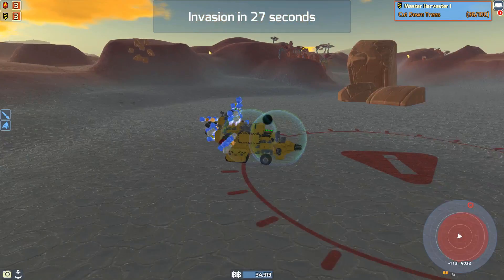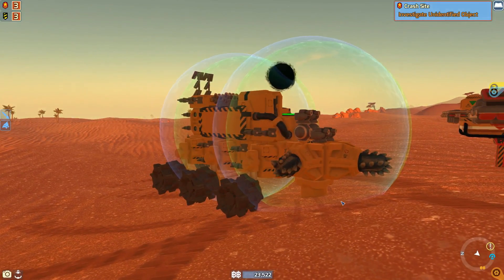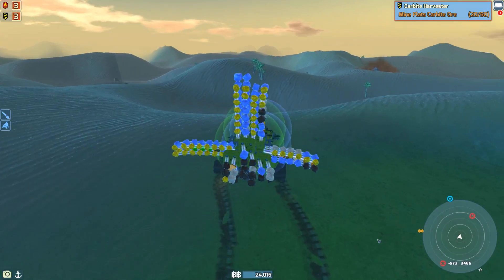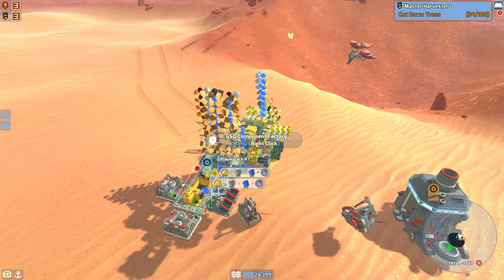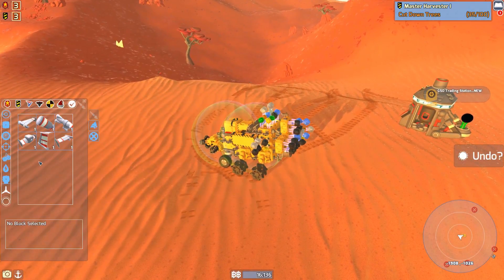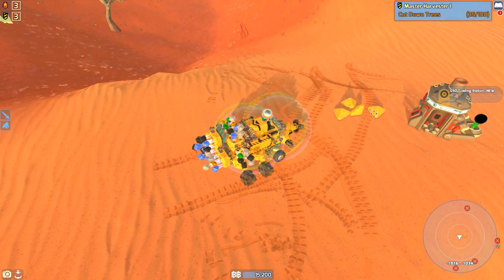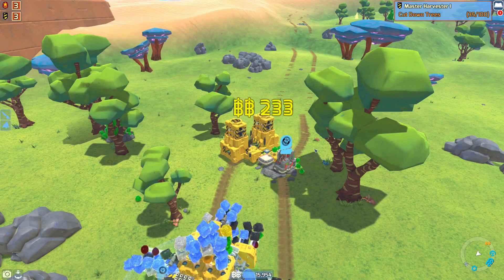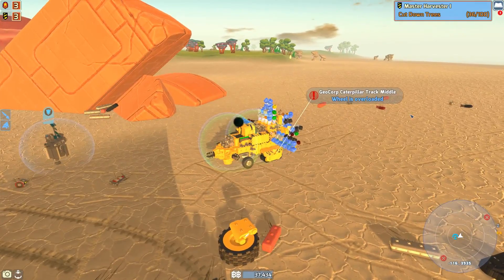BASE BUILD TERRATECH EP5 (Season 5)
TERRATECH BASE BUILD EP5 (Season 5) - We all know it's about location when building a base and that's what we set out to do today. Unfortunately, I forgot the number one rule and set up our base in the wrong location.

TerraTech is an early access open world sandbox game that is still under development. It's full of adventure with no limit on the exploration.